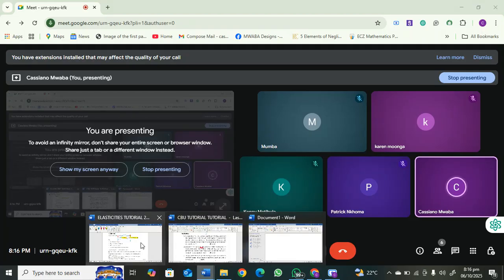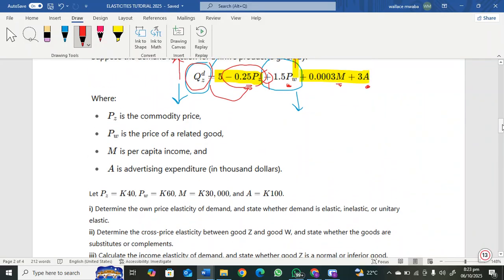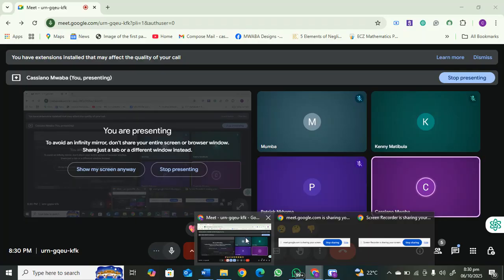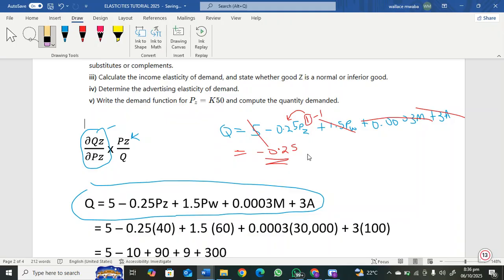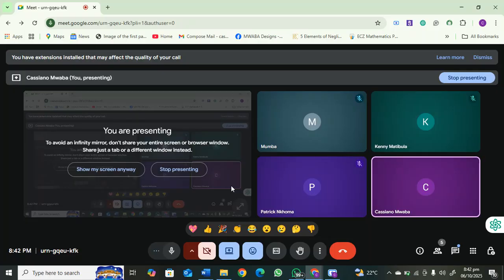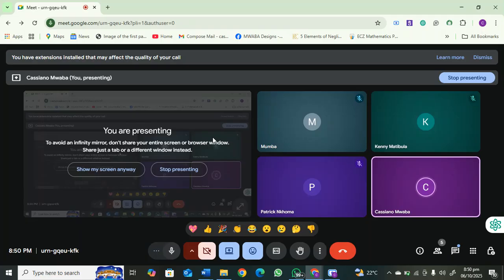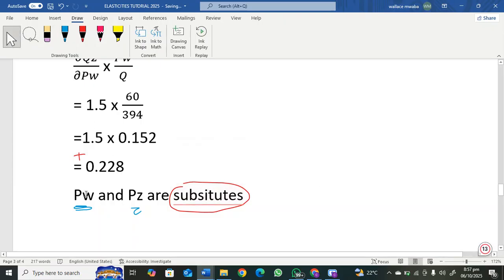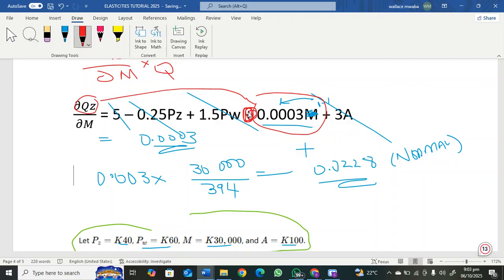ELASTICITIES USING PARTIAL DIFFERENTIATION